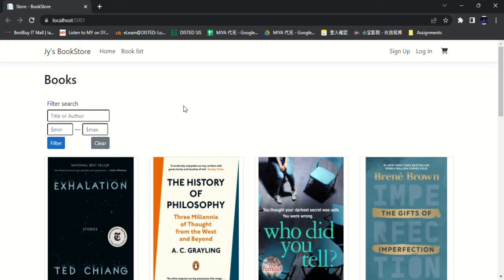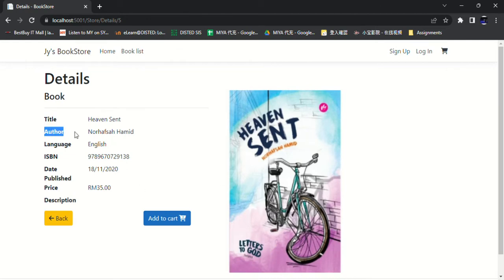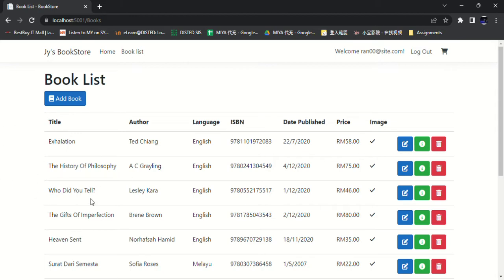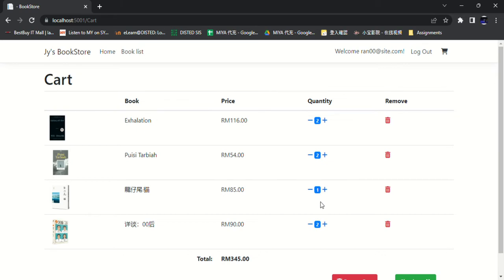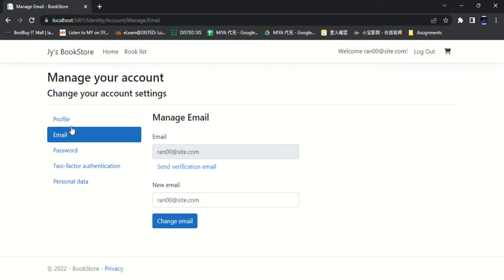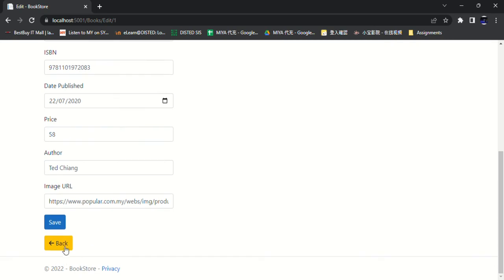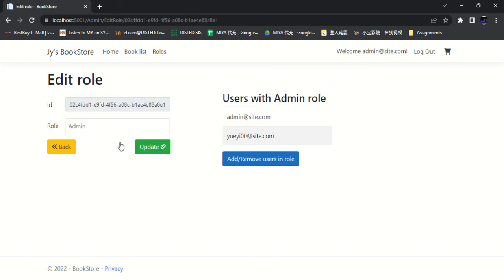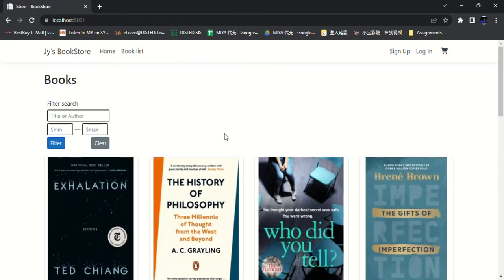Output of Online Book Store Website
The output of the Online Book Store Website by using asp.net in Visual Studio.